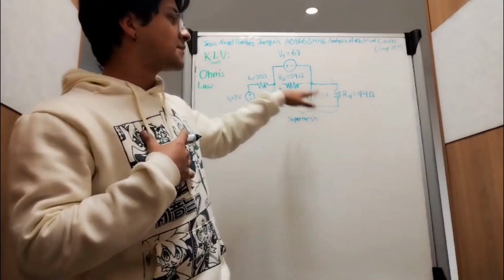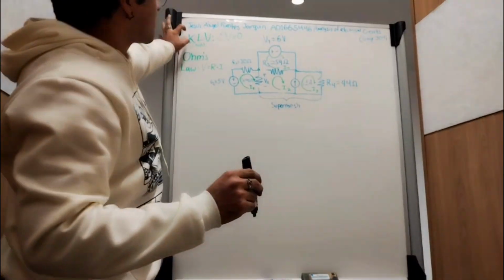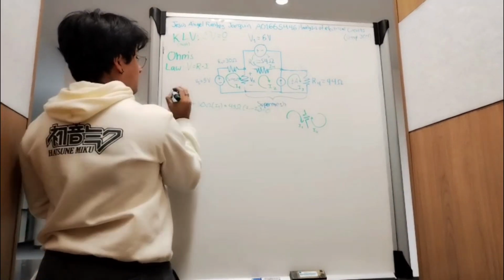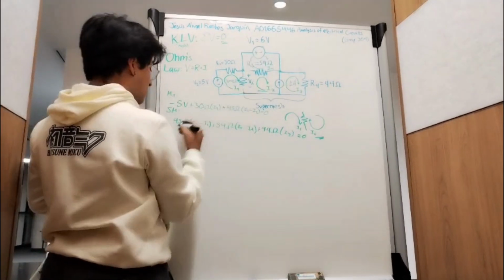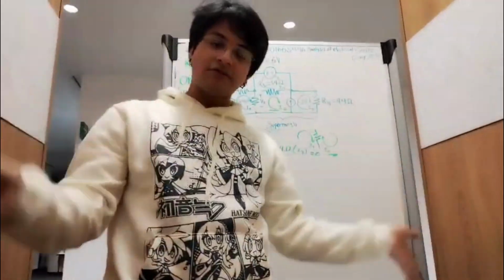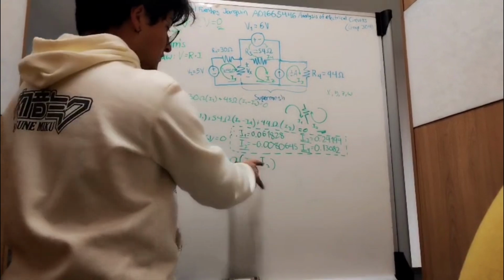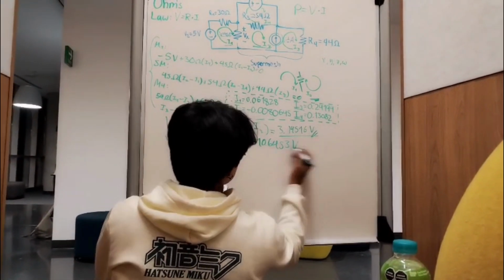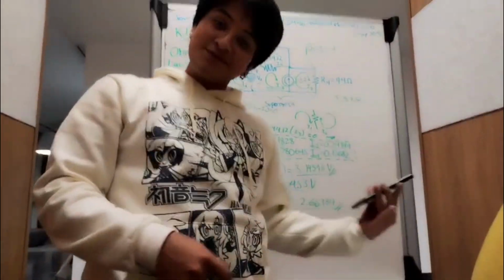A01665446 JESUS ANGEL FEUNTES JARQUIN